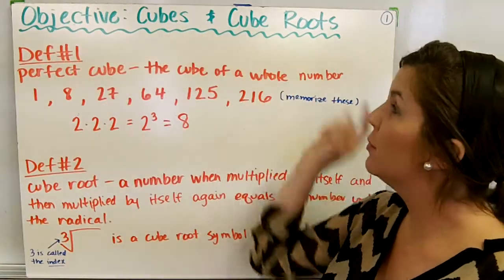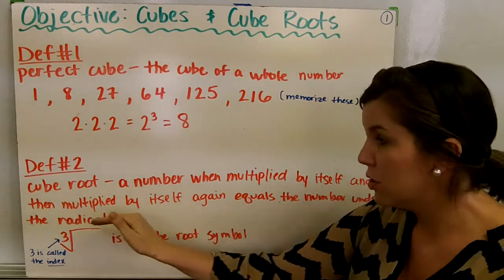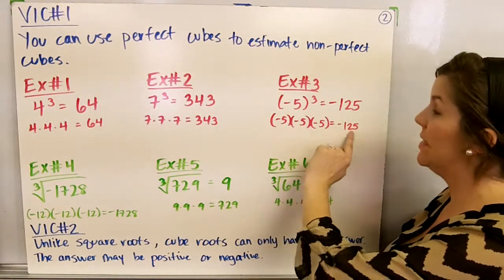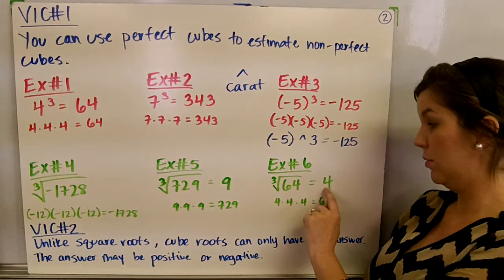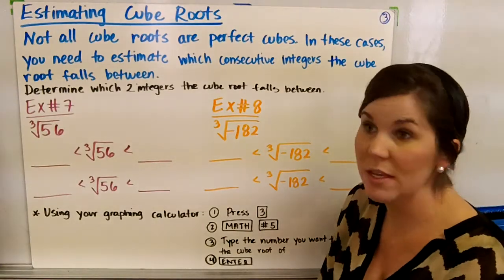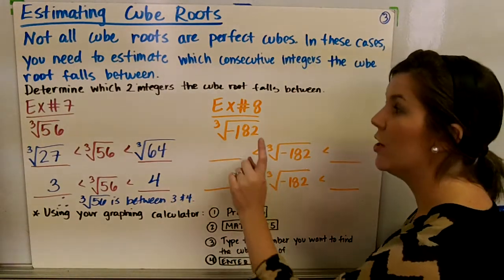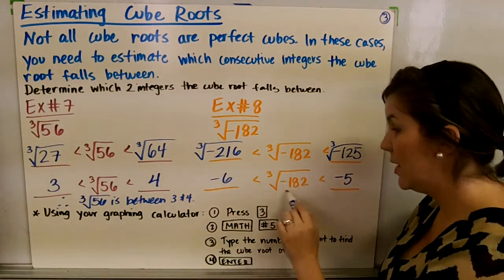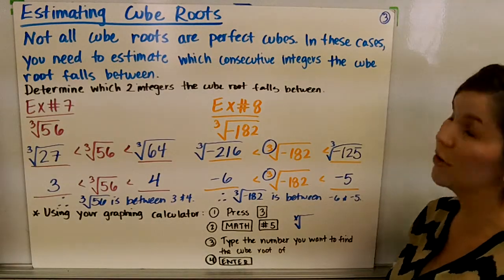CCM1 Cubes & Cube Roots